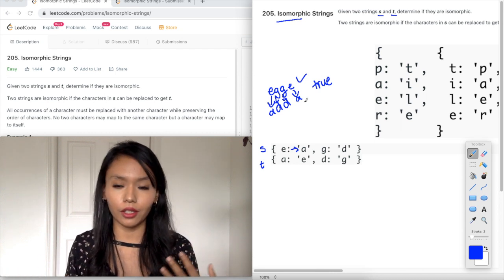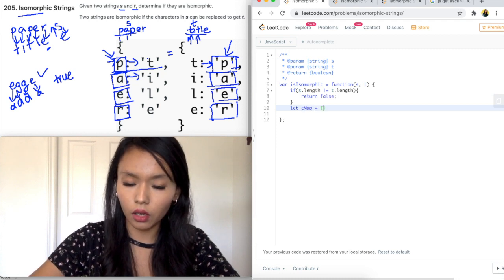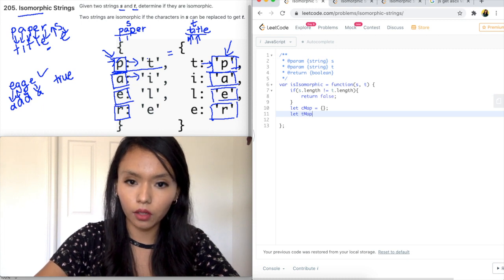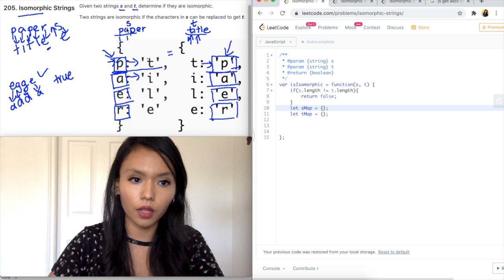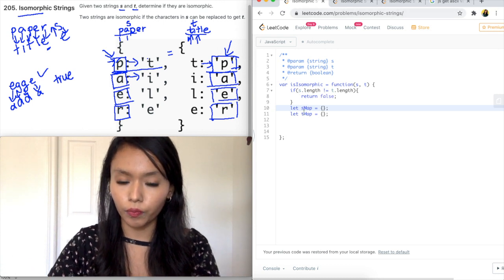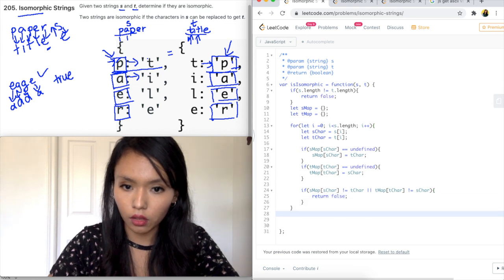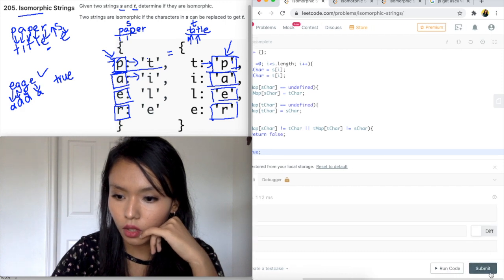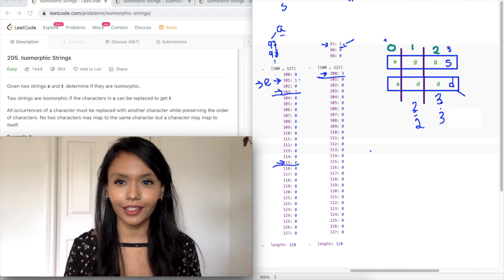Isomorphic Strings Leetcode JavaScript | Two solutions | Leetcode Easy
Given two strings s and t, determine if they are isomorphic.

Two strings are isomorphic if the characters in s can be replaced to get t.

All occurrences of a character must be replaced with another character while preserving the order of characters. No two characters may map to the same character but a character may map to itself.

Example 1:

Input: s = "egg", t = "add"
Output: true